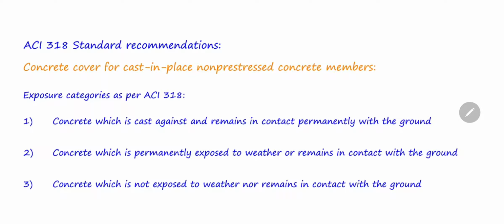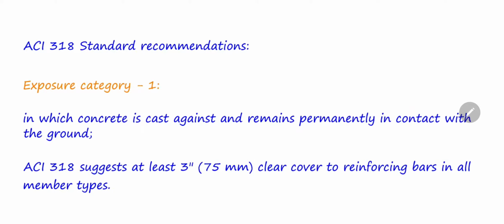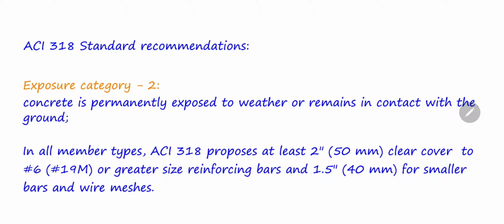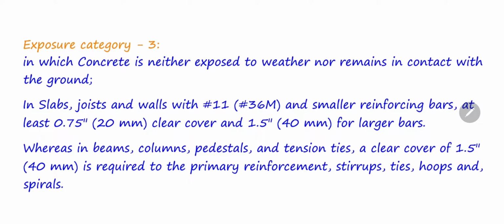003 Minimum concrete cover to reinforcing bars in cast-in-place nonprestressed concrete members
The video is about the specified concrete cover to reinforcing bars (Steel bars) in cast-in-place nonprestressed concrete members as per recommendations of the American Concrete Institute (ACI 318 “Building Code Requirements for Structural Concrete”).
This video covers the minimum clear concrete cover requirements  in cast-in-place nonprestressed concrete members for the following three exposure conditions:

1. Concrete which is cast against and remains permanently in contact with the ground

2. Concrete which remains in permanent contact with the ground or is exposed to weather conditions

3. Concrete which is neither exposed to weather conditions nor in contact with the ground